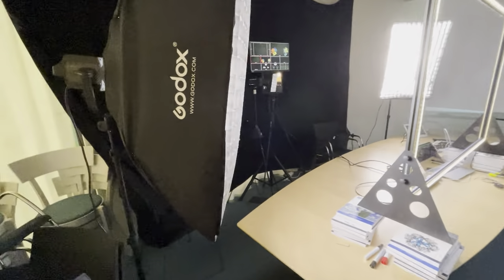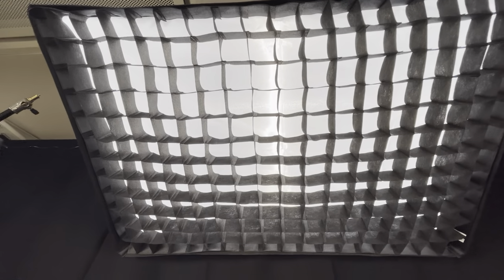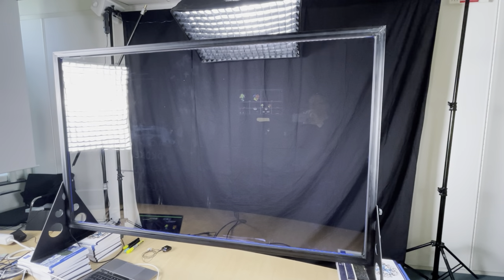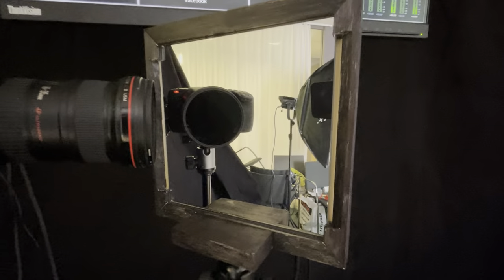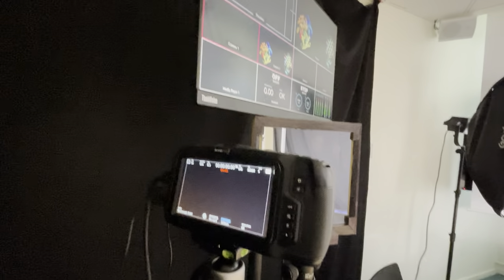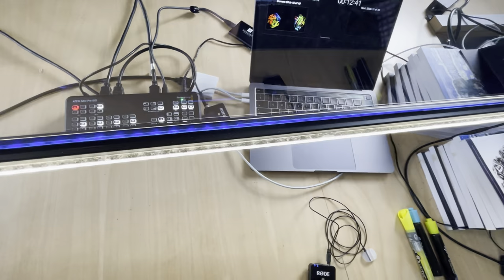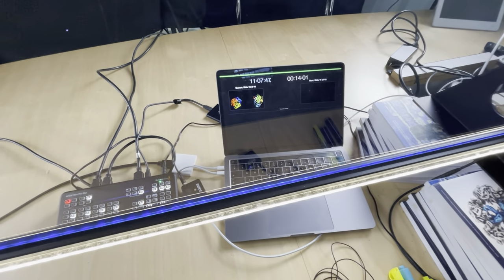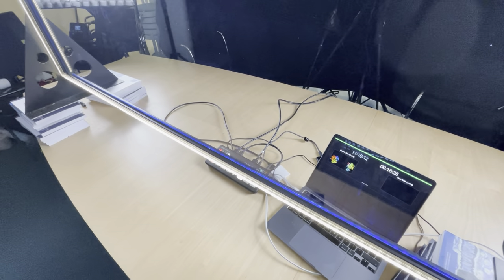Illustration of equipment used for video recordings